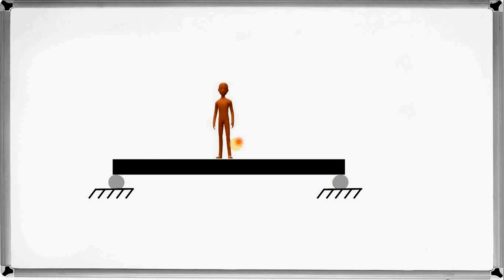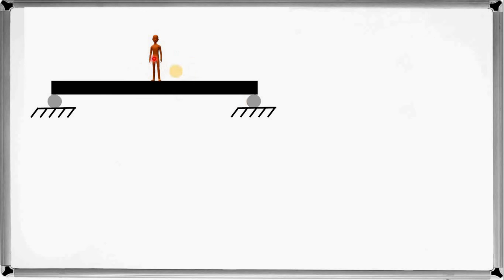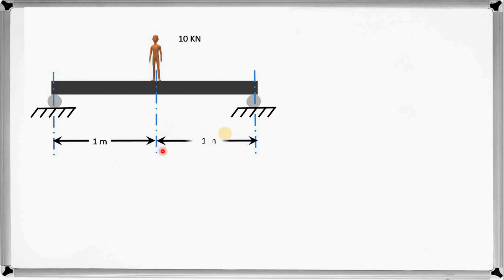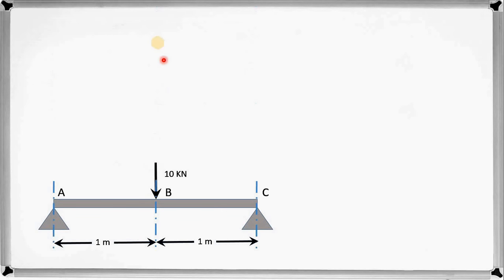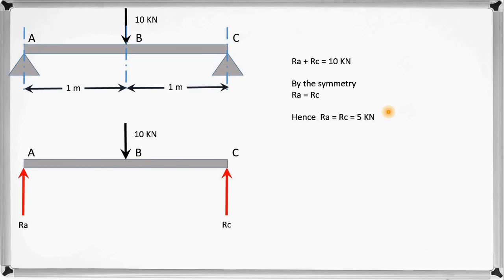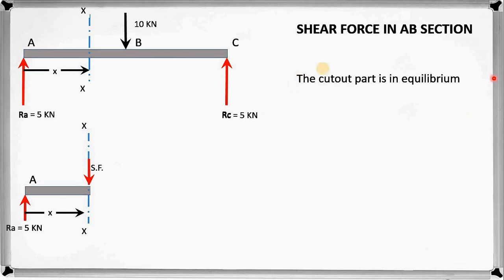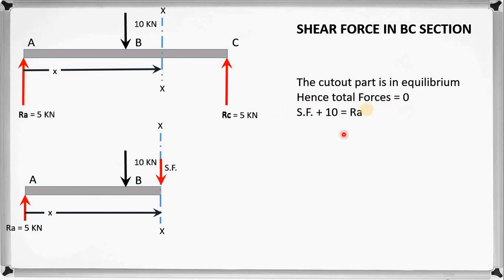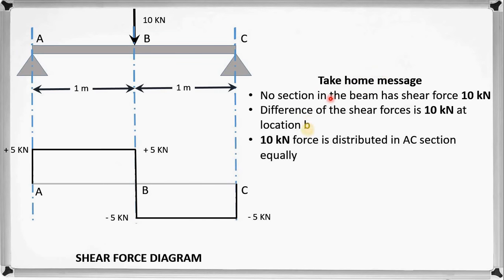Understanding of Shear Force Diagram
Agenda
The feeling of the Shear Force
What we can know from the Shear Force Diagram
In the example, we will make the Shear Force Diagram of a bridge, when a man walks on it.